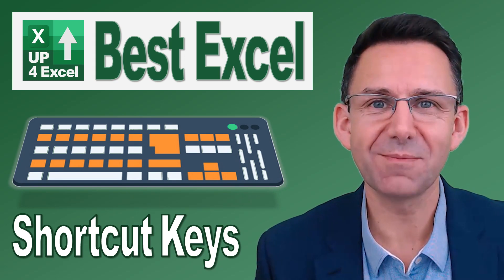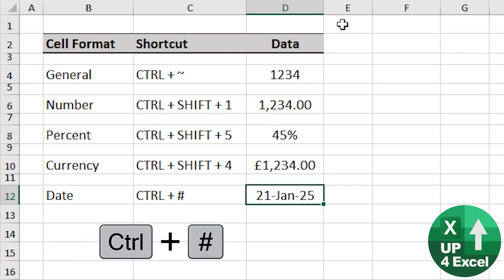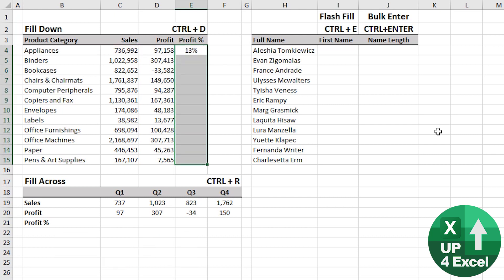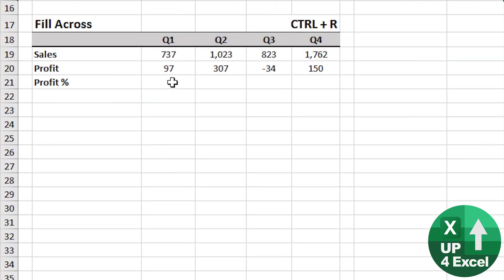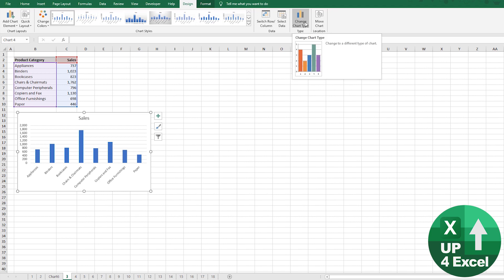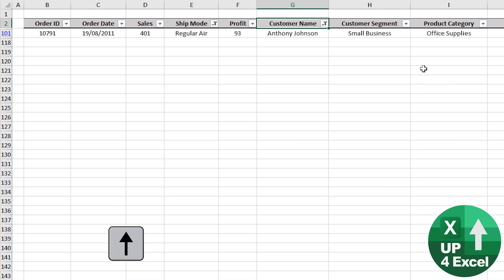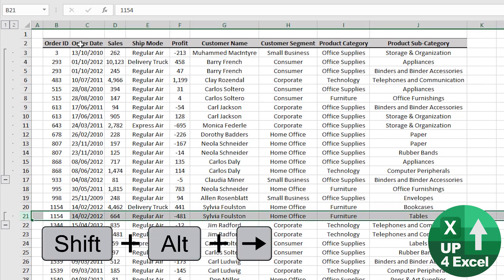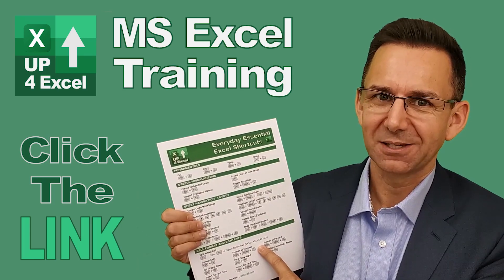6 Advanced Excel Shortcuts You Probably Don't Know …Until NOW!!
🎯 Excel shortcut keys every advanced user should know, but probably doesn't...Save time you didn't even know you could with these Excel shortcut keys!

🕑 Video Timings:
00:00 Number & Date Formats
00:47 Date and Time Entry
01:14 Bulk Cell Entry (Fill Down, Fill Right, Flash Fill)
02:29 Instant Charts
03:06 Filtering
04:06 Grouping Rows or Columns

This video provides a comprehensive guide to essential Microsoft Excel shortcut keys that will save you significant time and effort when working with spreadsheets. By the end of this video, you'll have learned a variety of practical Excel shortcuts designed to streamline your workflow and boost your productivity. Whether you're dealing with data entry, formatting, or creating charts, these shortcuts will help you get the job done faster and more efficiently. I focus on actionable steps that you can immediately apply to your work, cutting through the fluff and delivering results-driven advice.

📊 Number and Date Formatting Shortcuts
In this video, I go over the most useful formatting shortcuts in Excel that allow you to instantly change the appearance of your data. You’ll learn how to apply general number formats, percentages, currency, and even dates using simple keyboard commands. You'll save time when adjusting cell formats with shortcuts like Ctrl + ~ for general number format, Ctrl + Shift + 1 for number format, Ctrl + Shift + 5 for percentage, Ctrl + Shift + 4 for currency, and Ctrl + # for date. These shortcuts will help you make your data more readable and professional in seconds.

⏰ Time and Date Entry Shortcuts
Time and date entry can often slow you down in Excel, but not when you use the right shortcuts. In this video, I demonstrate how to quickly insert today’s date with Ctrl + ; and the current time with Ctrl + Shift + ;. If you need both date and time in a single cell, I show you how to combine these shortcuts for an efficient solution. This means you can instantly add accurate timestamps to your data without wasting time manually typing them.

📈 Data and Formula Entry Shortcuts
Data entry and formula application are some of the most repetitive tasks in Excel. I'll show you how to use powerful shortcuts to fill down formulas (Ctrl + D), apply flash fill (Ctrl + E) for automatic pattern recognition, and quickly enter formulas across multiple cells. With shortcuts like Ctrl + Enter for bulk entry and Ctrl + R to fill across, you can drastically speed up your workflow, saving hours of manual work.

📊 Instant Chart Creation Shortcuts
Creating charts in Excel doesn’t have to be a time-consuming process. I show you two ways to instantly create charts: using Alt + F1 for a chart within the same sheet and F11 for a chart on a new sheet. Both methods are a game-changer for anyone who needs to generate charts quickly. Once the chart is created, I also explain how you can easily modify its design, format, and type using Excel’s standard toolbar.

🔍 Autofilter Shortcuts
If you're working with large datasets, the Autofilter feature is essential for narrowing down your data. I explain how to activate and use Autofilter with the Ctrl + Shift + L shortcut. Additionally, I show you how to filter data using the Alt + Down Arrow key for quicker navigation. You'll also learn how to clear a specific column’s filter or remove all filters with simple shortcuts that keep you in control of your data.

📂 Grouping Rows and Columns Shortcuts
Grouping data in Excel is an excellent way to organize and manage large datasets. I demonstrate how to use Alt + Shift + Arrow to group rows or columns. You'll see how to group specific rows with Shift + Space to highlight them first, or how to group columns directly by selecting them with Ctrl + Space. This shortcut saves you time when organizing data, making your workbooks easier to navigate and manage.

📑 Excel Shortcut Cheat Sheet
To make sure you never forget these useful shortcuts, I’ve created a one-page cheat sheet that you can download for free. This cheat sheet includes all the essential Excel shortcuts covered in the video, so you can refer to it anytime you need a quick reminder. By having this resource on hand, you’ll be able to maximize your Excel efficiency and ensure you’re always working at your best.

By learning these Excel shortcuts, you'll be able to handle spreadsheets with greater speed and precision. These time-saving techniques are ideal for professionals, analysts, or anyone looking to become more efficient with Excel. The shortcuts covered in this tutorial will make you more productive and help you achieve faster results, giving you more time to focus on other important tasks.